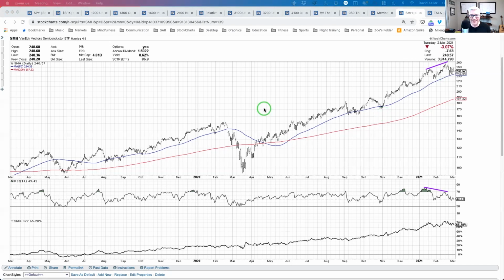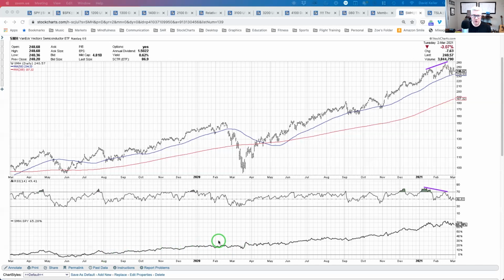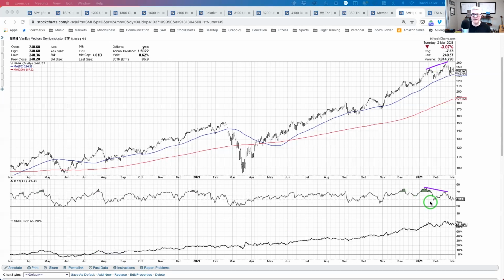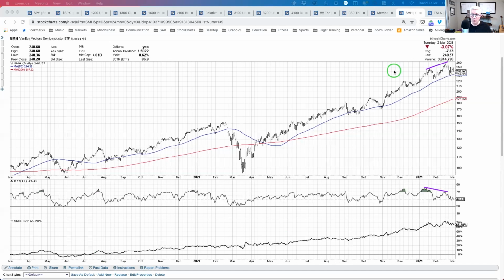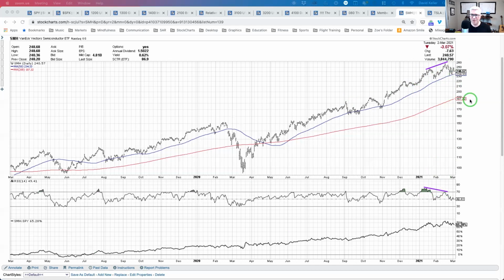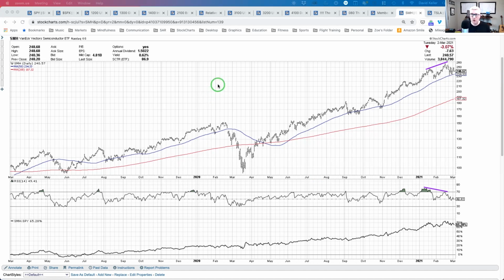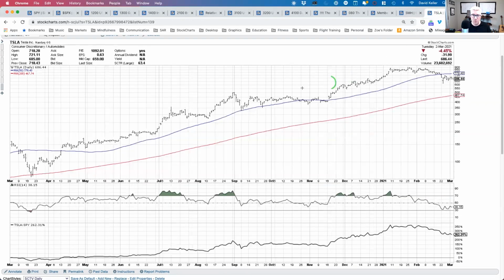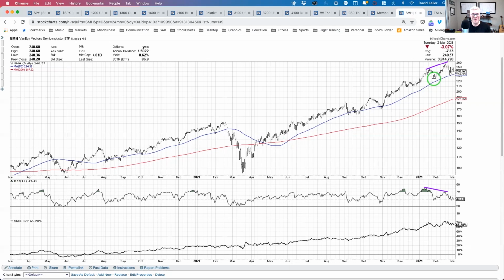Bearish Divergence for Semiconductors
What is a bearish divergence, and what does it tell us about price momentum? Here we will review the chart of the semiconductor ETF (SMH) and discuss why future textbooks on technical analysis will feature this chart. What would confirm a bearish rotation for this key bellwether industry group?

The content in this presentation should not be considered as a recommendation to buy or sell any security.